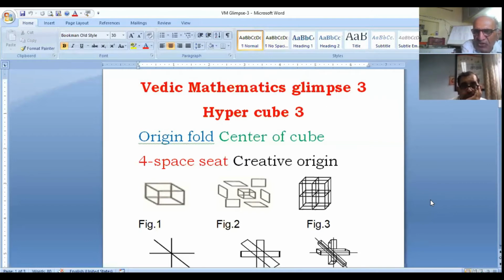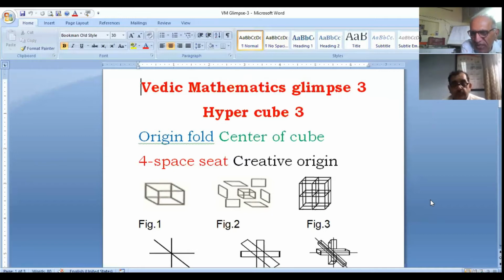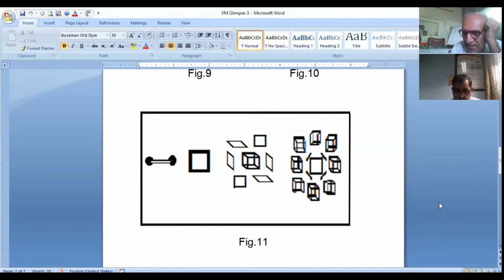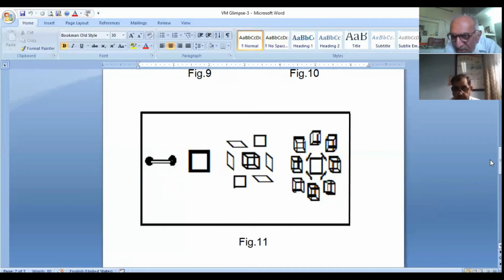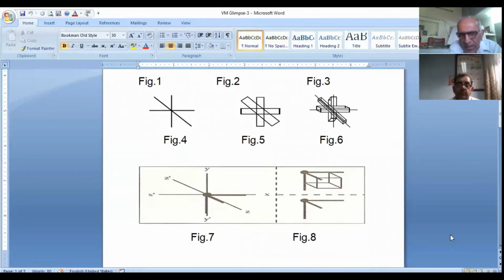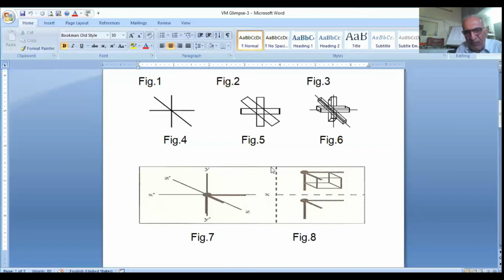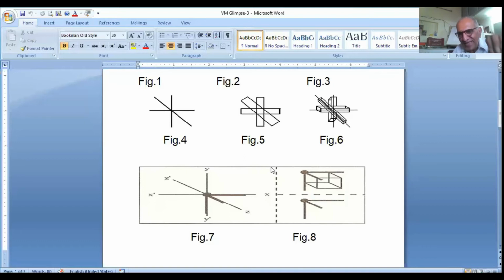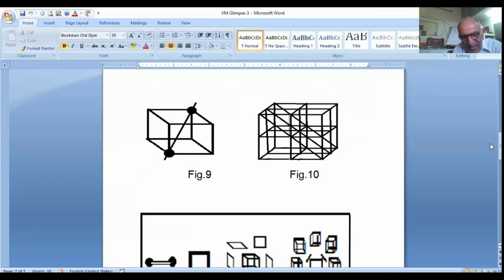VM Glimpse 3